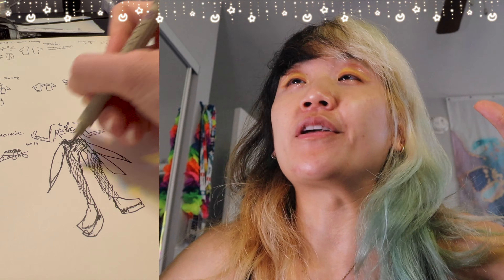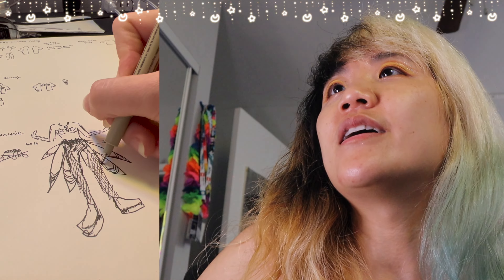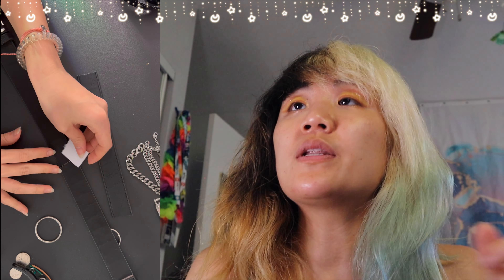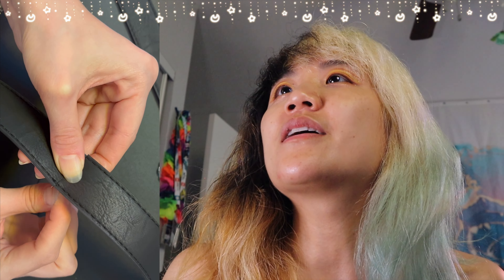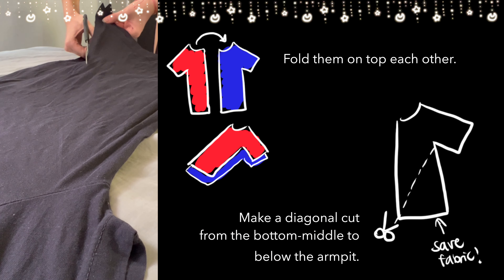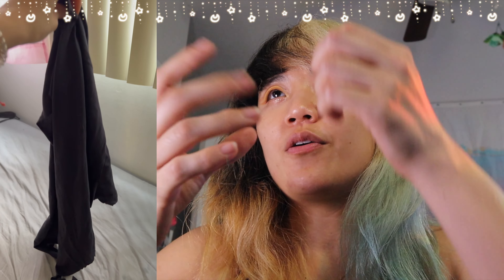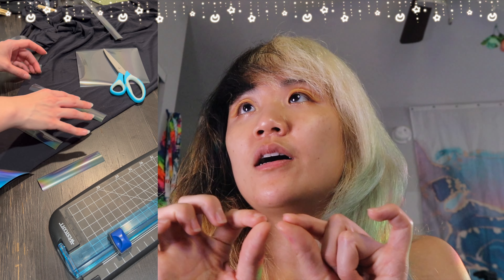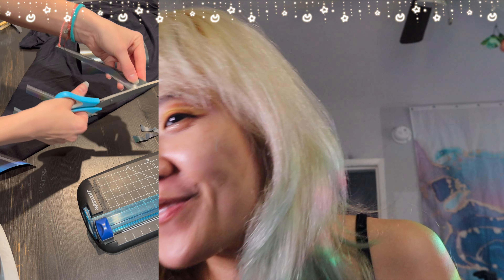DIY EDC Reflective Ravegear Tutorial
✨ MATERIALS USED✨
[thrifted] Nastygal Belt
[thrifted] mens black t-shirt XXL
Cutsjoy Rainbow Reflective Heat Transfer Vinyl
Needle + Thread
Iron

🎵 MUSIC
Playboi Carti Magnolia Lofi Remix Prod.MAJORA (@ilyjora) By @ilyjora